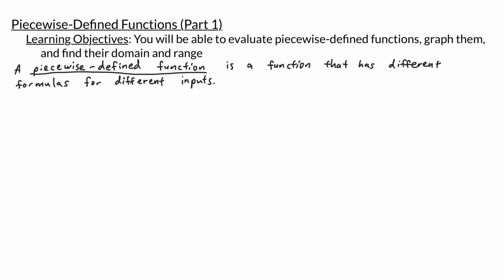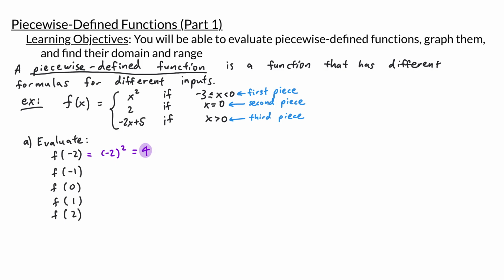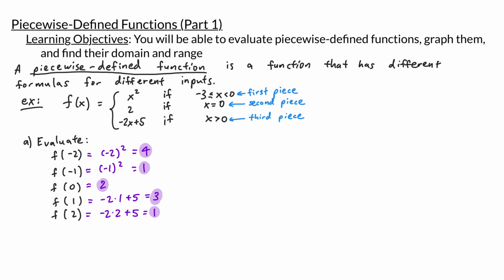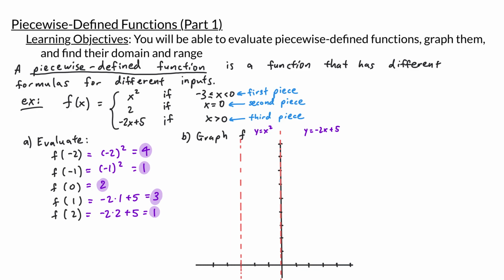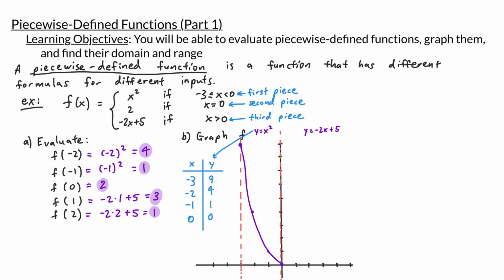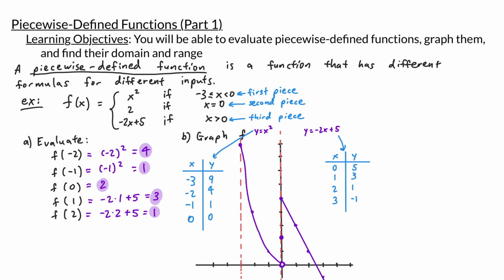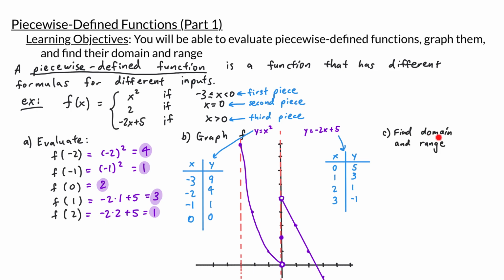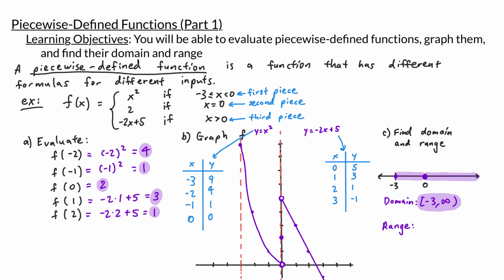Piecewise-Defined Functions (Part 1)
In this video, we introduce piecewise-defined functions, and we go over an example of evaluating them, graphing them, and finding their domain and range.